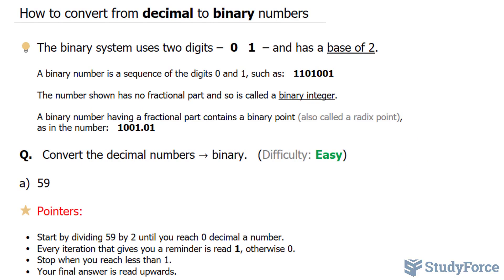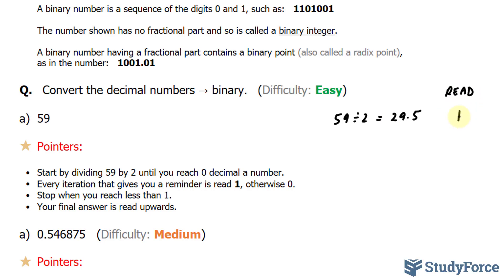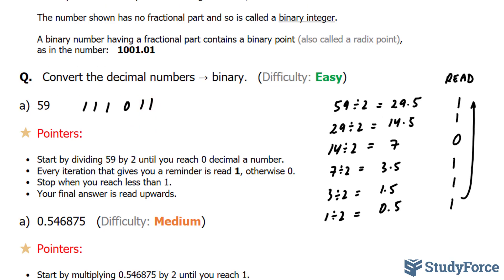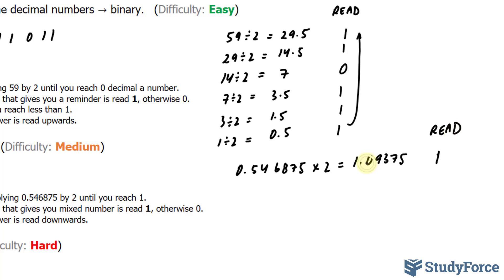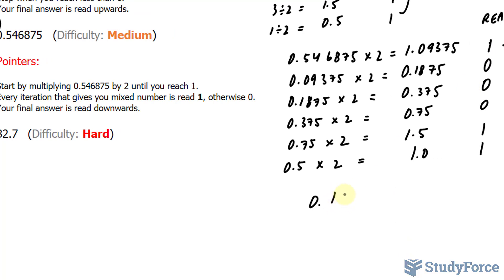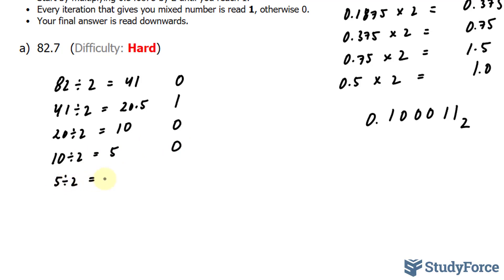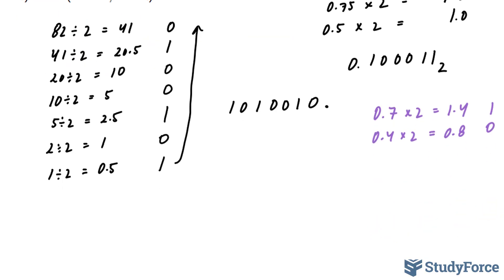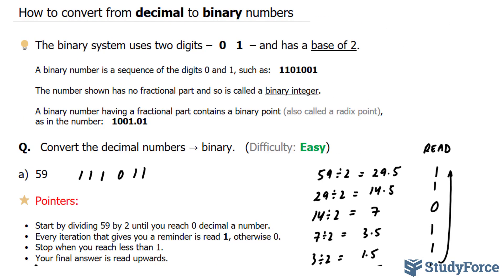📚 How to convert from decimal to binary numbers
The binary system uses two digits –  0   1  – and has a base of 2.

A binary number is a sequence of the digits 0 and 1, such as:   1101001

The number shown has no fractional part and so is called a binary integer.

A binary number having a fractional part contains a binary point (also called a radix point), as in the number:   1001.01

Q.   Convert the decimal numbers → binary.   (Difficulty: Easy)

a) 59

Pointers:

• Start by dividing 59 by 2 until you reach 0 decimal a number.
• Every iteration that gives you a reminder is read 1, otherwise 0.
• Stop when you reach less than 1.
• Your final answer is read upwards.

B) 0.546875   (Difficulty: Medium)

Pointers:

• Start by multiplying 0.546875 by 2 until you reach 1.
• Every iteration that gives you mixed number is read 1, otherwise 0.
• Your final answer is read downwards.

C) 82.7   (Difficulty: Hard)